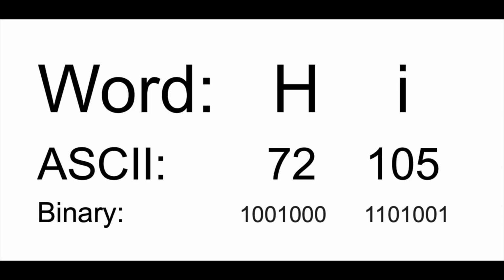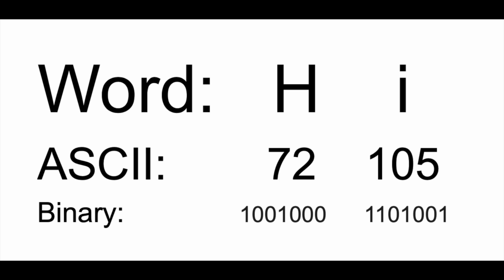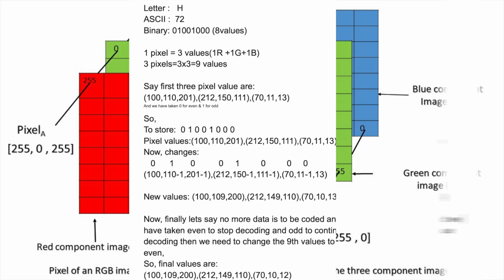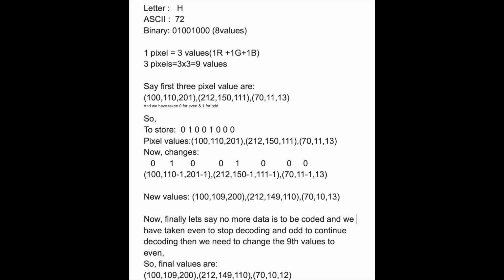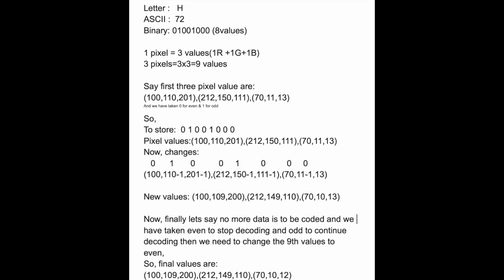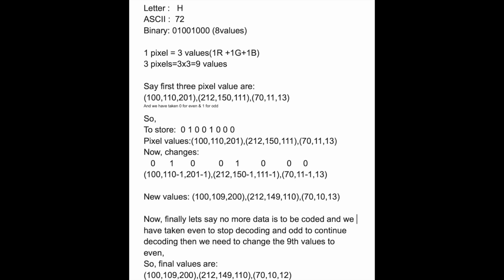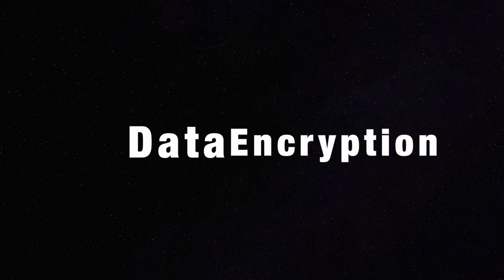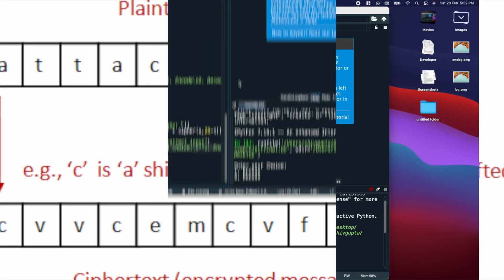Steganography with Python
A Project made by The Collective